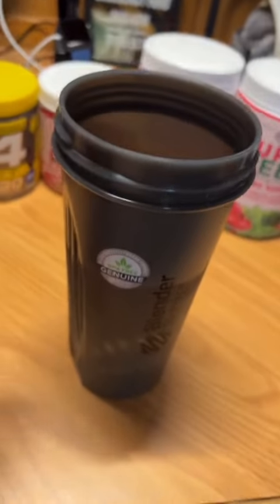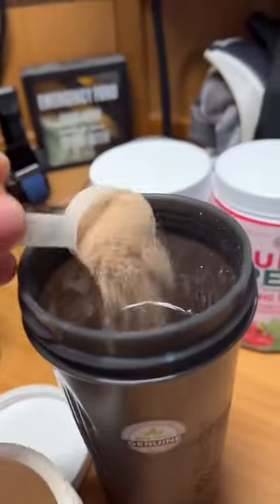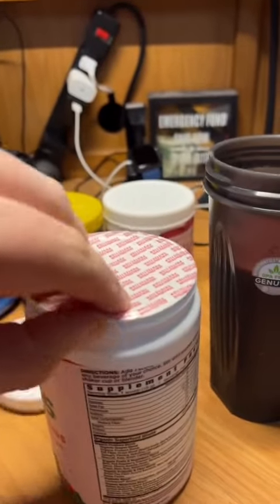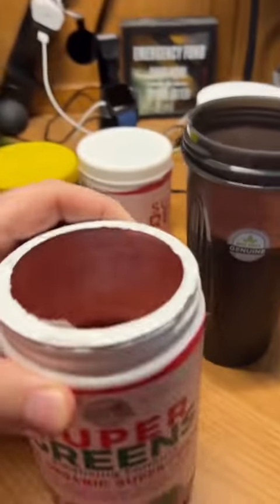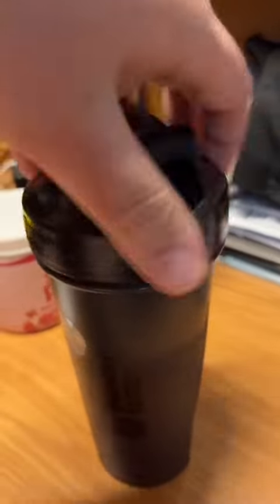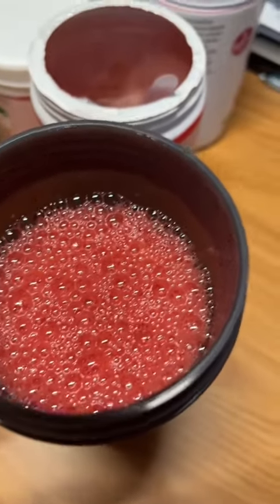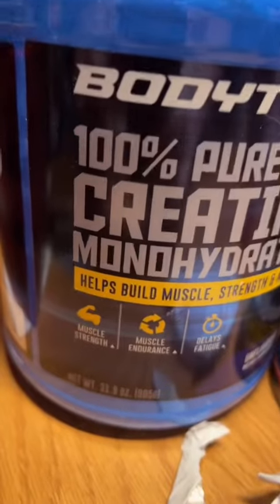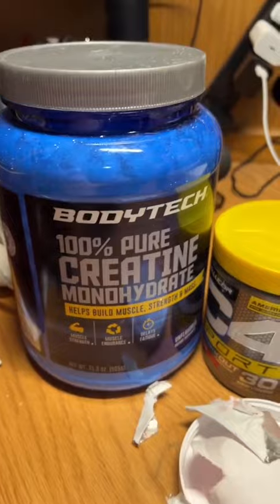The MOST NASTY Healthiest Drink EVER!